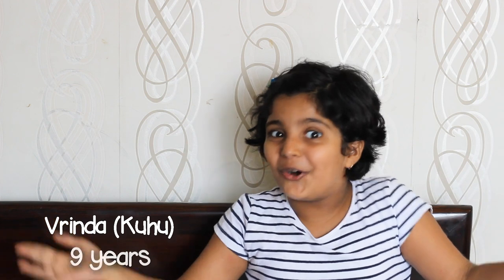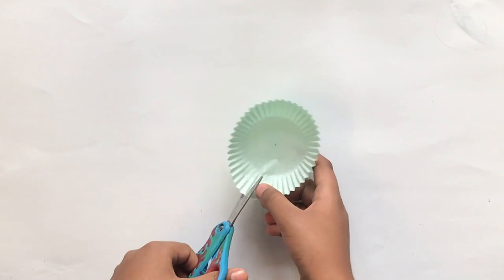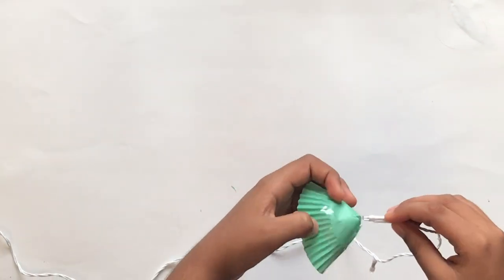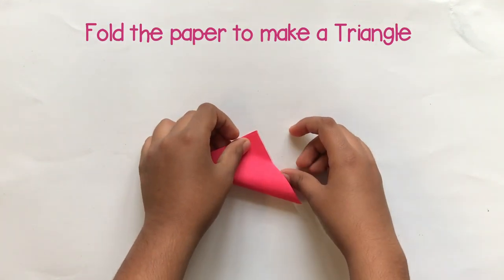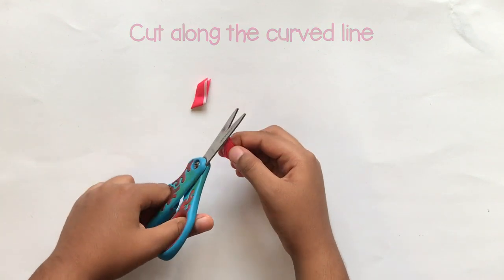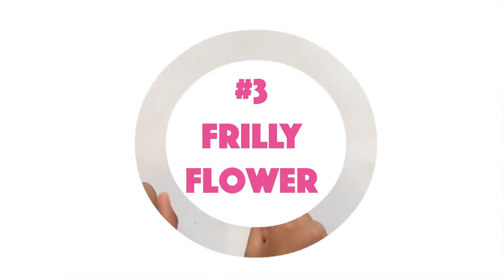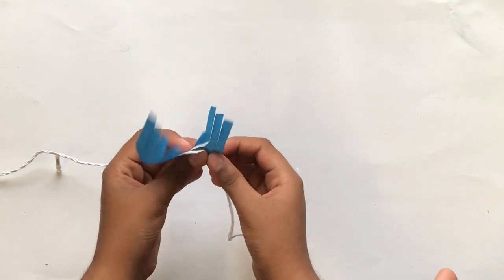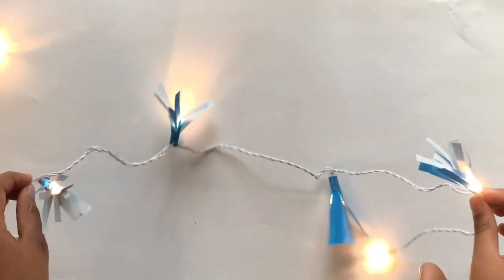DIY | Diwali Lights | Diwali Decoration | DIY Decorative Lights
Hi,  I'm Vrinda and I'm 9 years old now! In this video, I show you how to decorate boring string lights into beautiful decorative lights.

I hope you like this simple and quick Diwali decoration. Decorate your own Diwali lights and share the pictures with us on our facebook

I'm really excited in making this DIY series, hope you like the videos and try some tricks yourself.

I feel encouraged to share more of my experiences when I see all the love.  😀

DIY
vrindas adventures
Diwali decoration
diwali lights
make your own diwali lights
make diwali decorations at home
diy lights
string lights
how to decorate string lights
Diwali
light
decoration
DIY lights